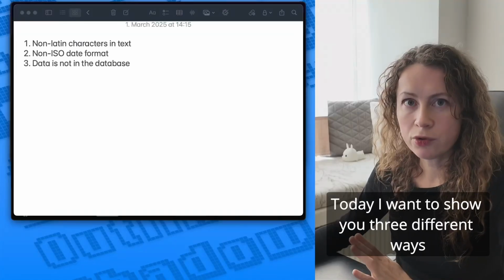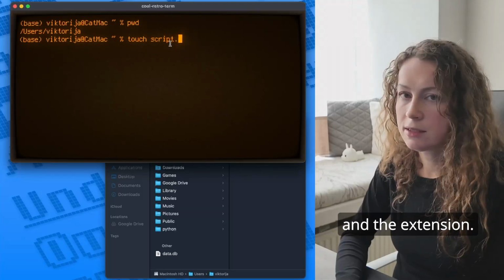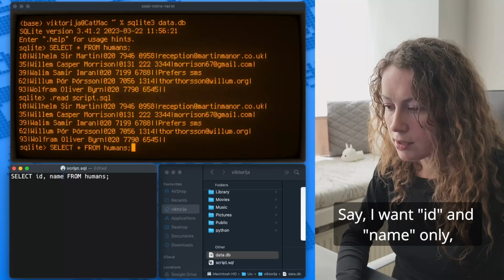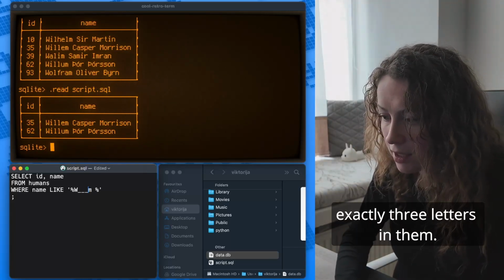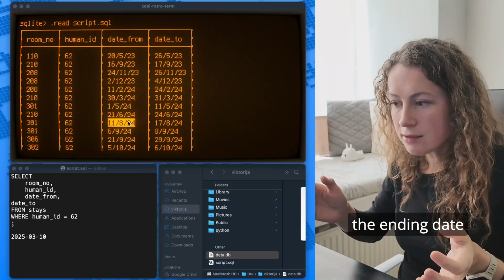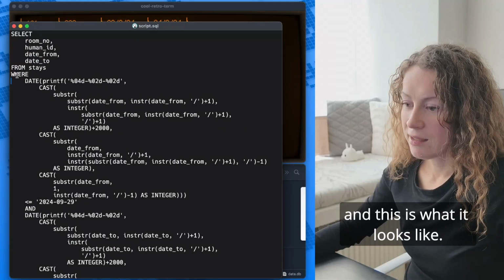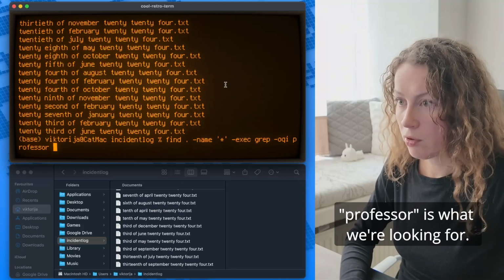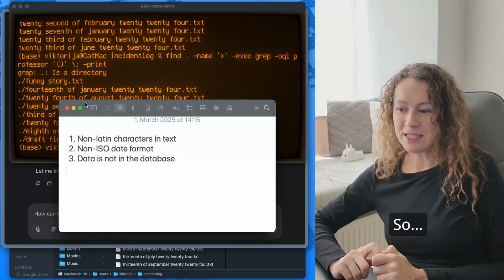3 common data issues for data analysts and how to deal with them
1.8 (explainer): I show how I tackle special characters and strange dates with just terminal and SQLite, and even go beyond SQLite into some “grep stuff” - all made easy for beginners (yes, BEGINNERS).

0:00 Intro
0:48 The story goes like this…
1:54 How to create and run a script file
4:31 Opening the data file in embedded SQLite
5:15 Writing SQL in terminal vs. in a script file
7:30 How to deal with non-Latin characters
8:41 Basics of the LIKE operator and % and _
11:39 How to deal with non-ISO dates
18:40 When data is not in the database
20:54 Finding a word in text files with grep search
21.59 Using Grok to explain the grep search command
23:17 Conclusion